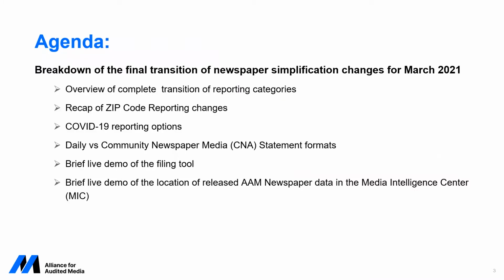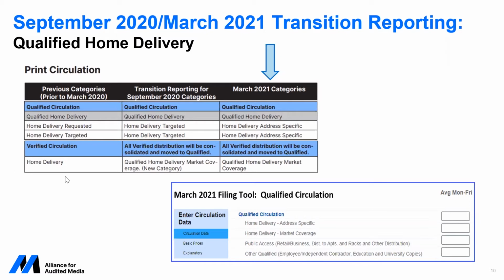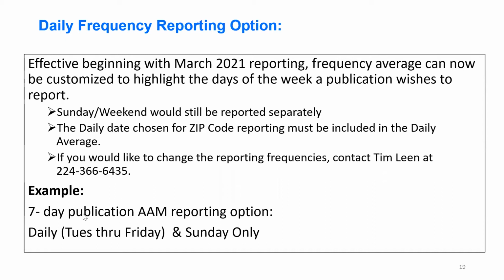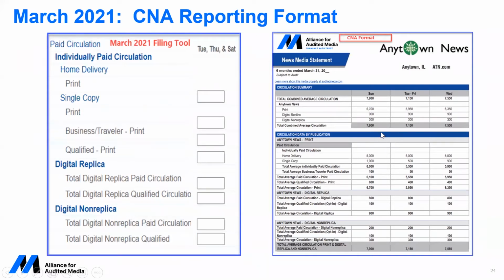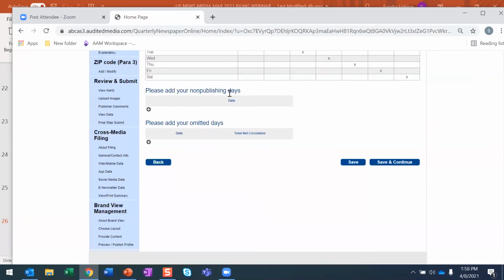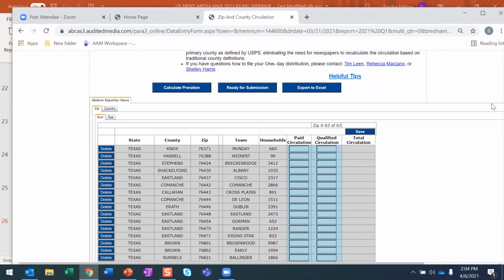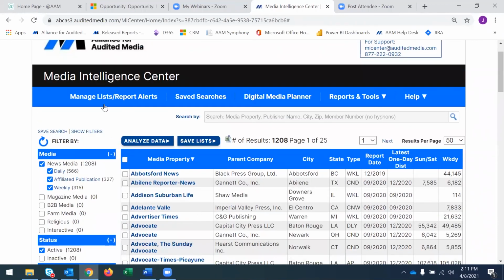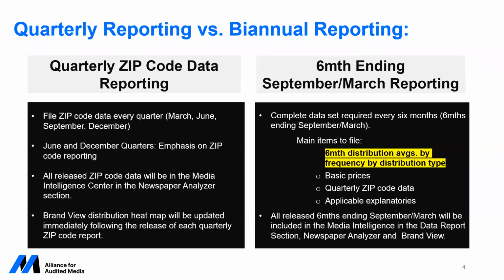Filing Your March 2021 U.S. News Media Statement [webinar]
Throughout 2020, AAM worked with news media companies to streamline the reporting and filing of data. The March 2021-ending reporting period marks the culmination of these changes. During this webinar we review the final reporting categories, walk through changes to the filing tool and locate news media data in the Media Intelligence Center.